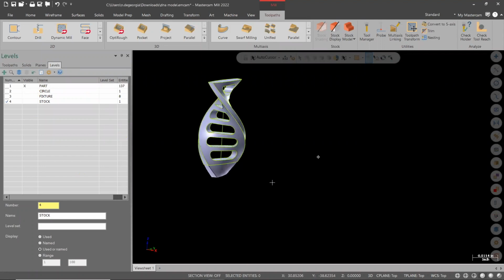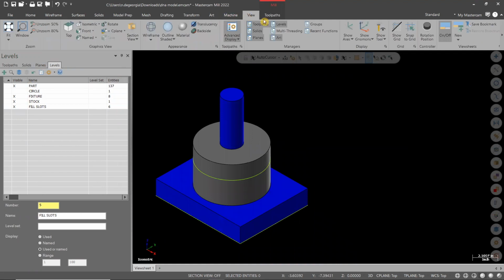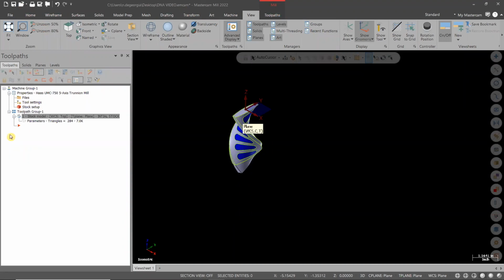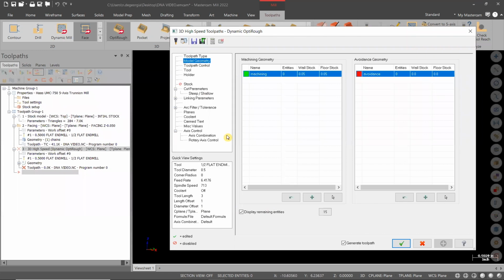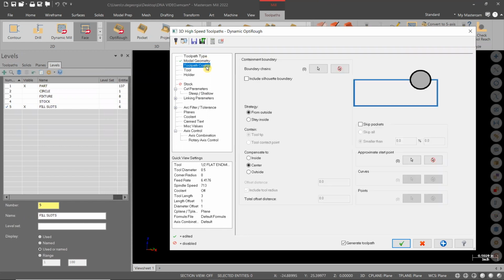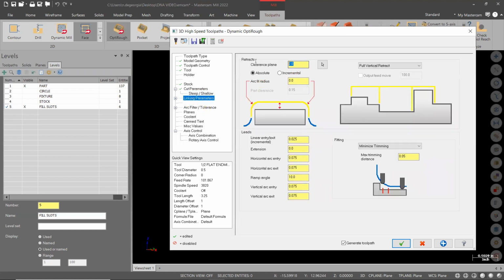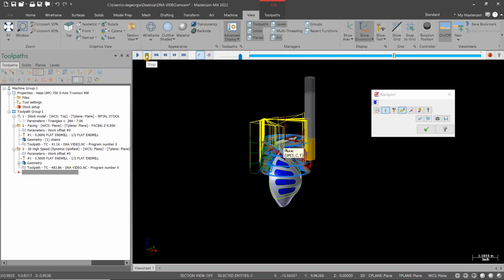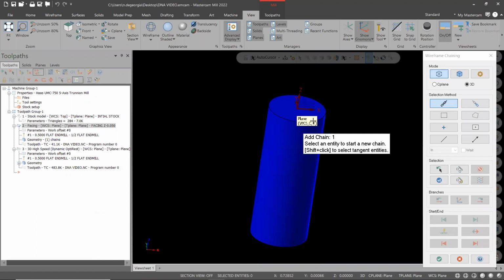NIMS DNA Strand Mastercam Programming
This video is programming the vertical milling of the NIMS DNA Strand